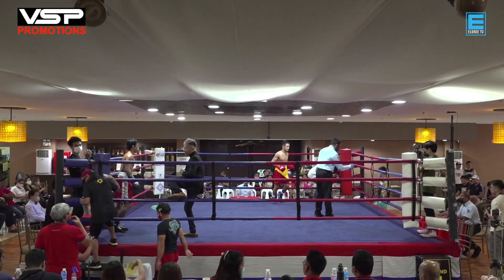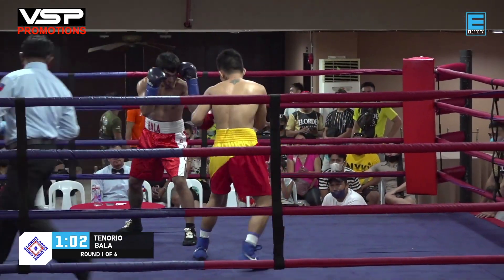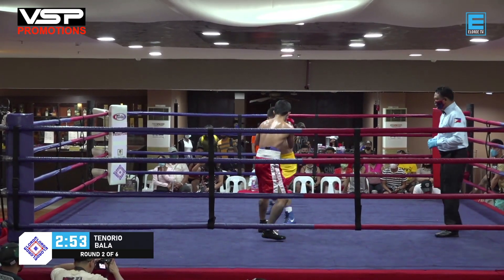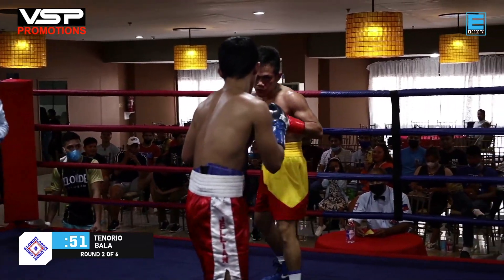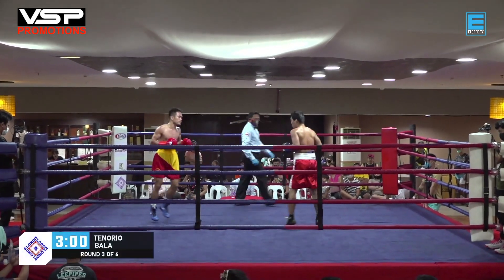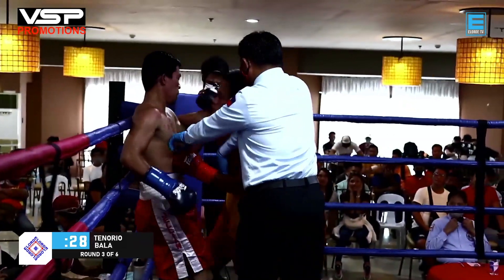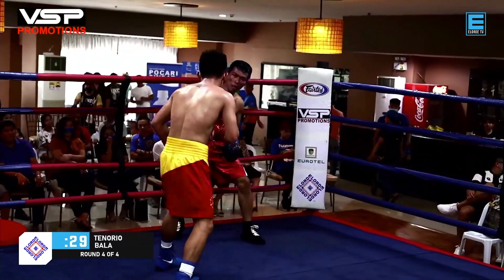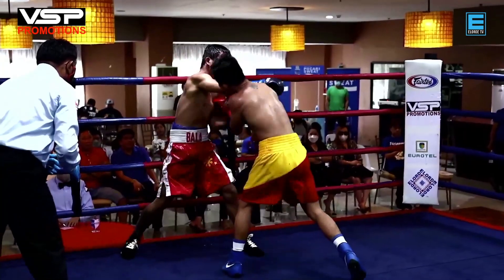OFFICIAL: Romeo Tenorio vs Julius Bala | UKC BATTLEFIELD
== October 23, 2022. Elorde Sports Centre Paranaque Manila, Philippines.
Courtesy of Elorde TV
Ph Boxing Corner | Coach Franco Rulloda